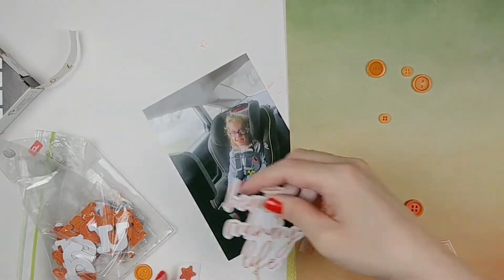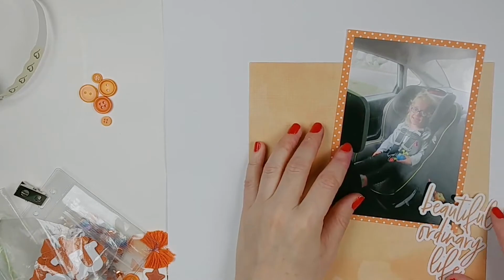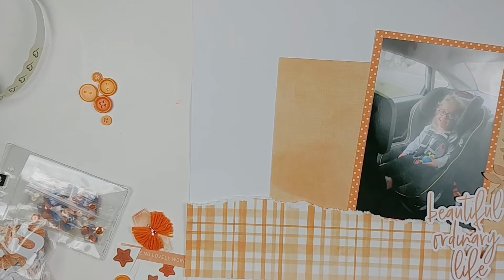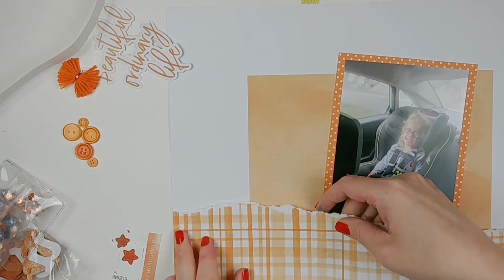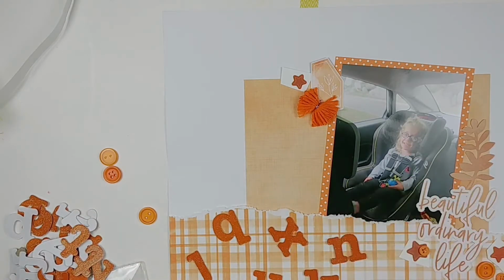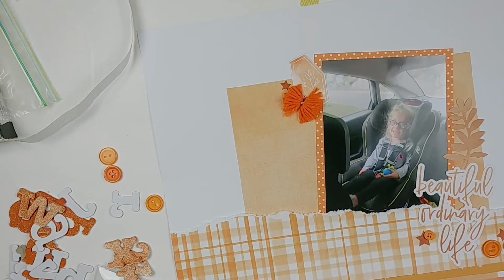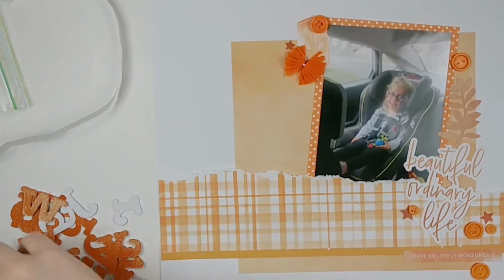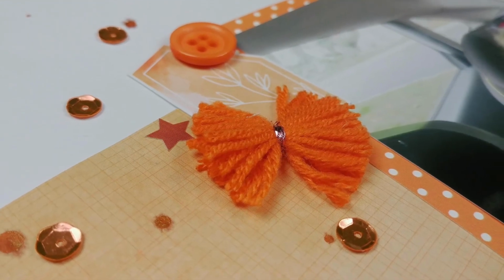Scrapbook Process 87 - Beautiful Ordinary Life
This month's White with 1 challenge is to use white and MANDARIN. What a beautiful color that transitions us from the heat of summer to the crispness of fall.